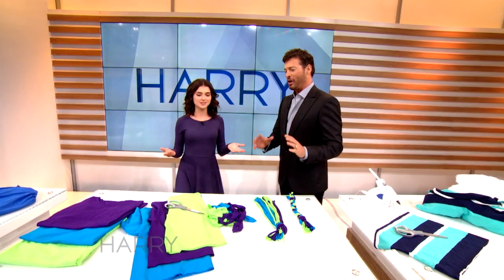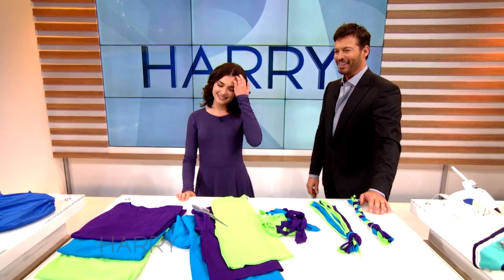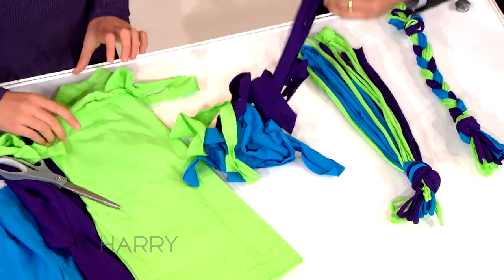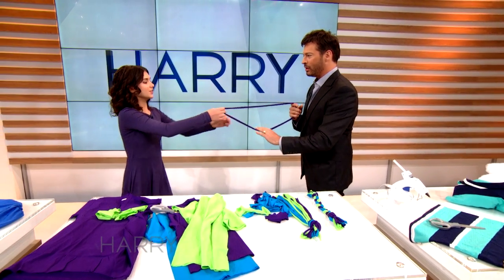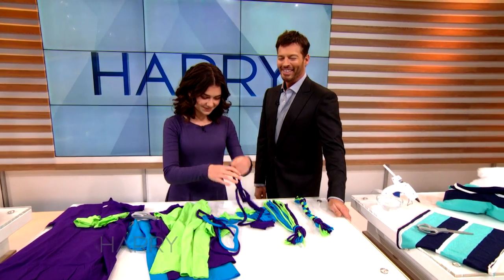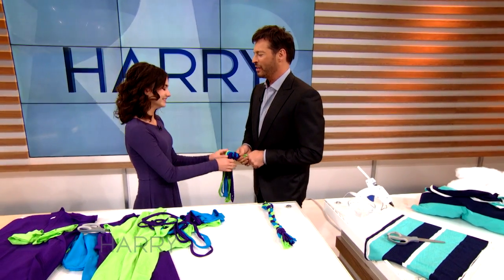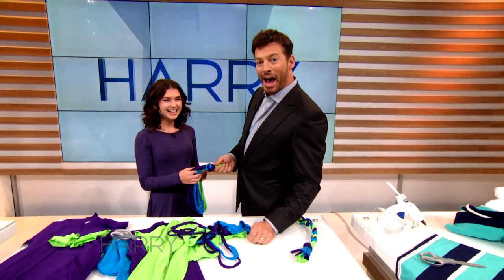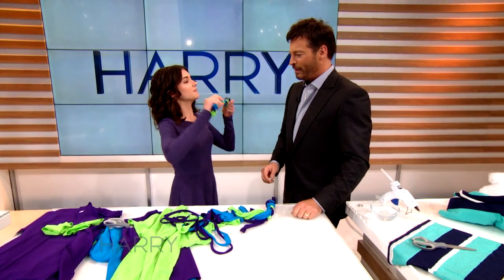Life Hack Expert Sunny Teaches Harry Some T-Shirt Tricks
Harry learns a few t-shirt tricks from life hack expert, Sunny!  for showtimes.